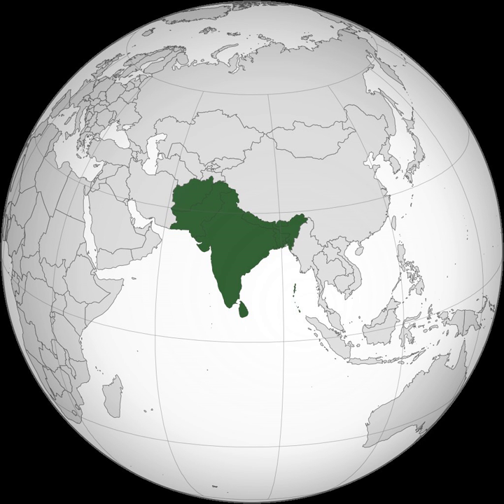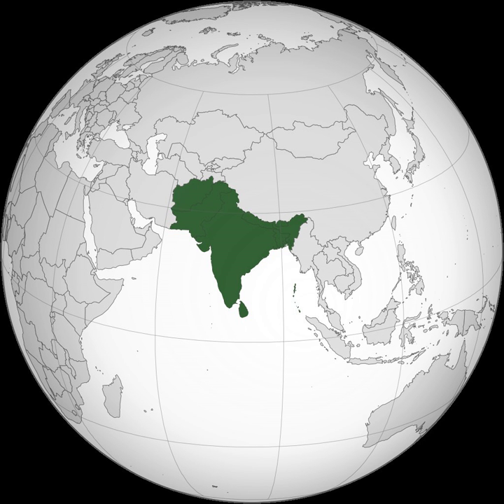South Asia | Wikipedia audio article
This is an audio version of the Wikipedia Article:
South Asia

SUMMARY
South Asia or Southern Asia, is a term used to represent the southern region of the Asian continent, which comprises the sub-Himalayan SAARC countries and, for some authorities, adjoining countries to the west and east. Topographically, it is dominated by the Indian Plate, which rises above sea level as Nepal and northern parts of India situated south of the Himalayas and the Hindu Kush. South Asia is bounded on the south by the Indian Ocean and on land (clockwise, from west) by West Asia, Central Asia, East Asia, and Southeast Asia.
The current territories of Afghanistan, Bangladesh, Bhutan, Maldives, Nepal, India, Pakistan, and Sri Lanka form South Asia. The South Asian Association for Regional Cooperation (SAARC) is an economic cooperation organisation in the region which was established in 1985 and includes all eight nations comprising South Asia.South Asia covers about 5.2 million km2 (2 million mi2), which is 11.71% of the Asian continent or 3.5% of the world's land surface area. The population of South Asia is about 1.891 billion or about one fourth of the world's population, making it both the most populous and the most densely populated geographical region in the world. Overall, it accounts for about 39.49% of Asia's population, over 24% of the world's population, and is home to a vast array of people.In 2010, South Asia had the world's largest population of Hindus, Jains and Sikhs. It also has the largest population of Muslims in the Asia-Pacific region, as well as over 35 million Christians and 25 million Buddhists.